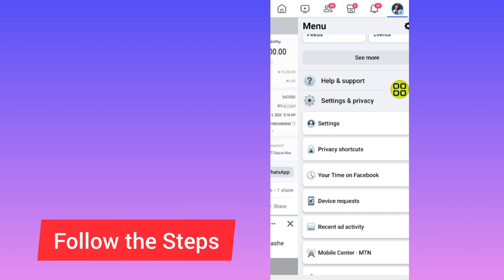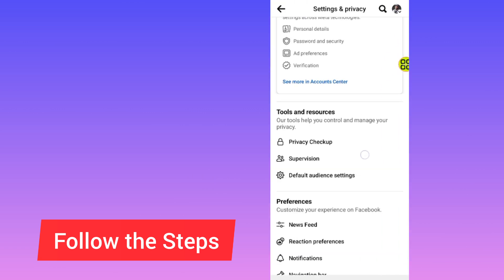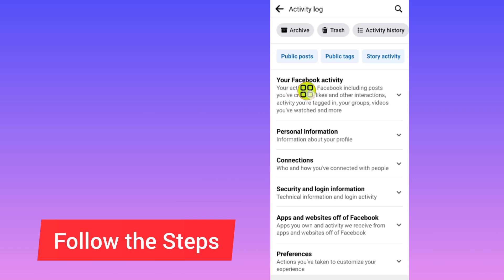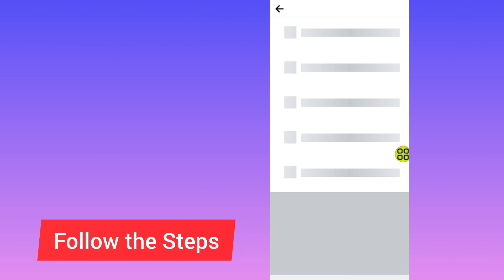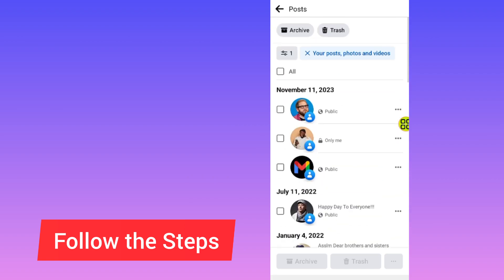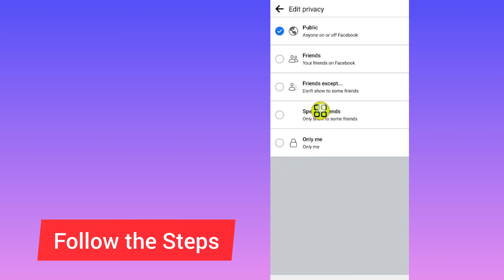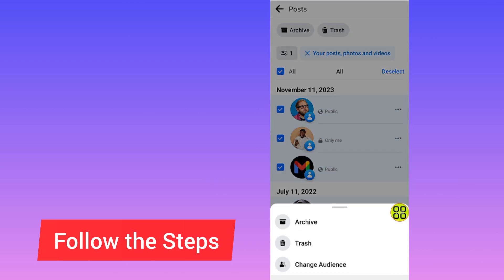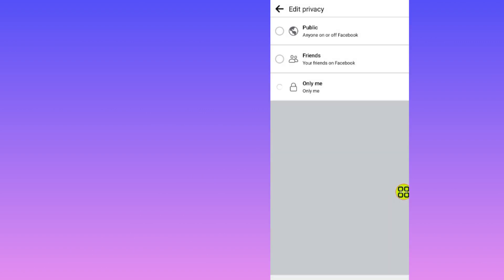How To Hide Photos On Facebook | Hide All Facebook Photos From Friends - Tutorial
Master How To Hide Photos On Facebook  in a few simple steps. If you are looking for a video about how to hide all photos on facebook at once, here it is! In this video I will show you how to hide all facebook photos from friends. Be sure to watch the video to the very end. You will learn how to hide all photos in facebook timeline,